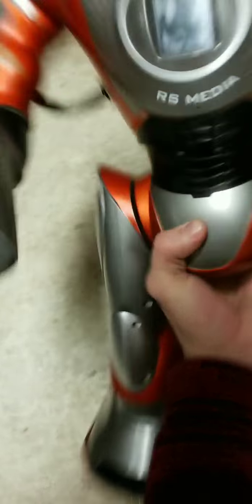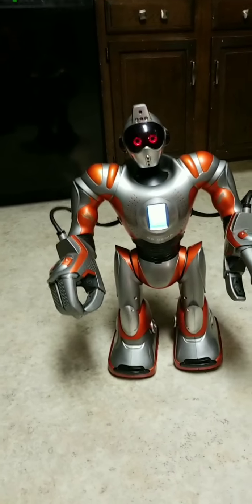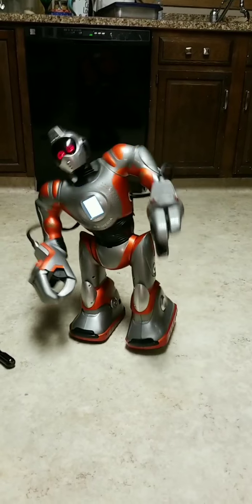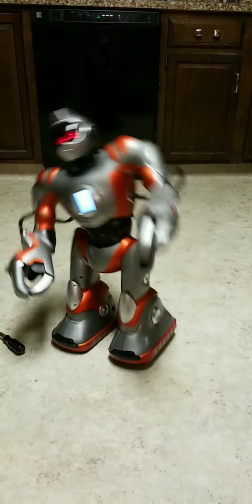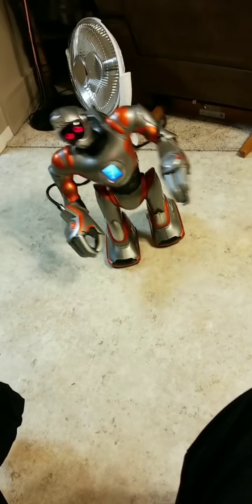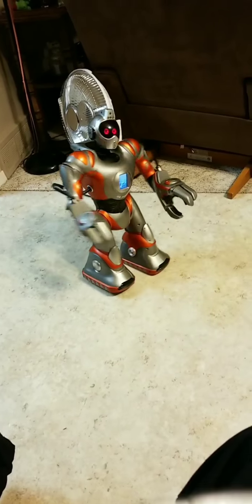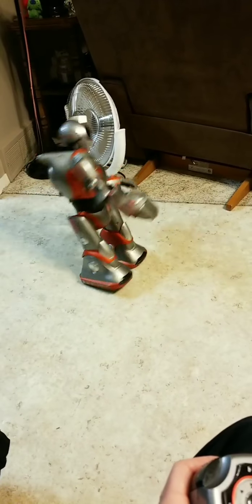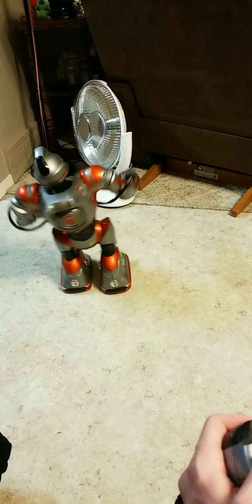April 10, 2019